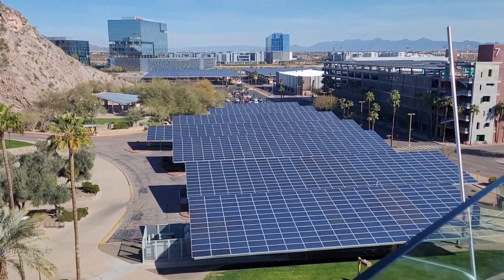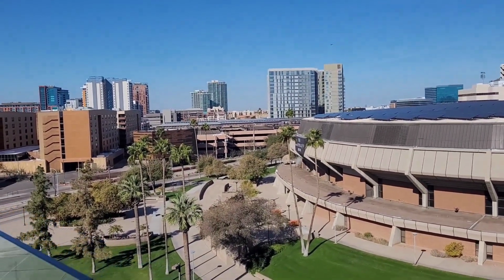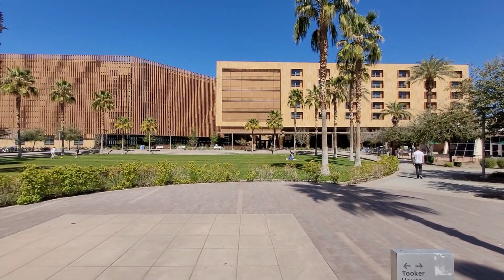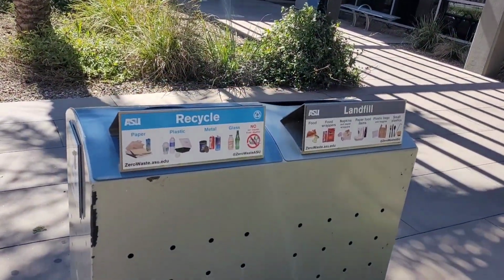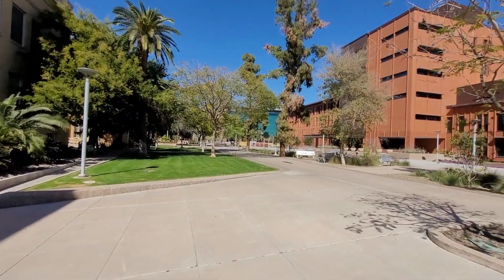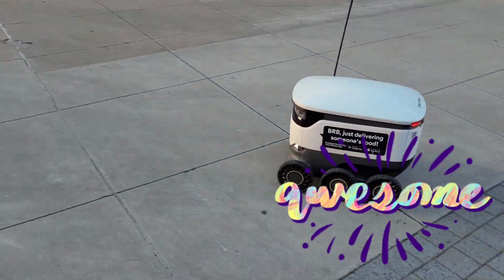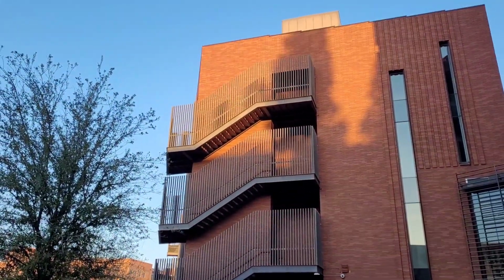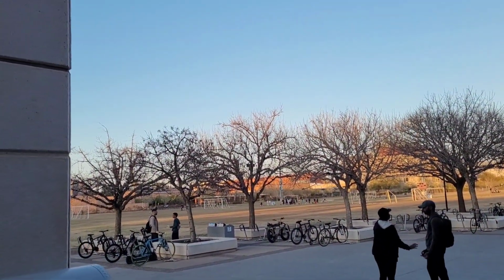Walk Through Arizona State University (ASU's) Tempe Campus - Part 1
Arizona State University, founded in 1885, has a total undergraduate enrollment of approx. 65k, its setting is urban, and the campus size is approx. 2k acres.

Please join me in a quick walkthrough the following areas of ASU's campus:
-  Palm Walk
- Tooker Hall (Engineering)
- W. P. Carey School of Business
- "A" Mountain
- A few facilities on campus